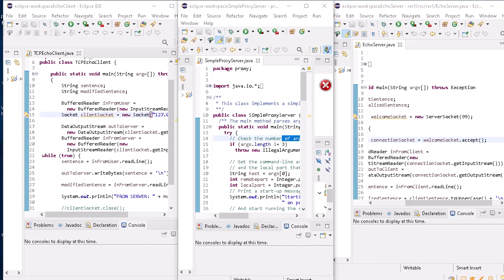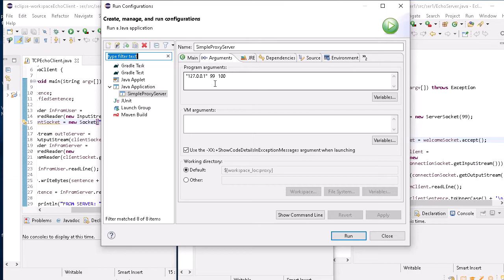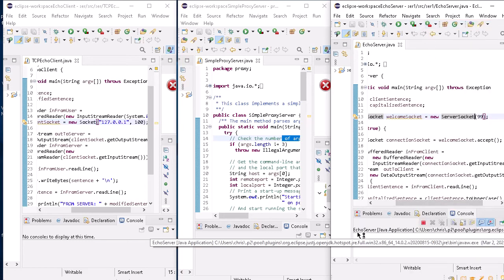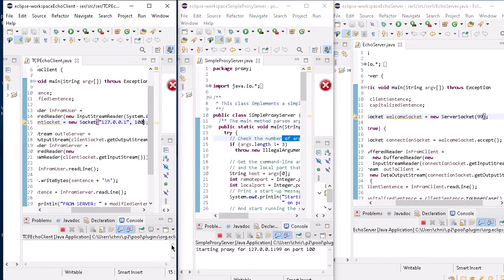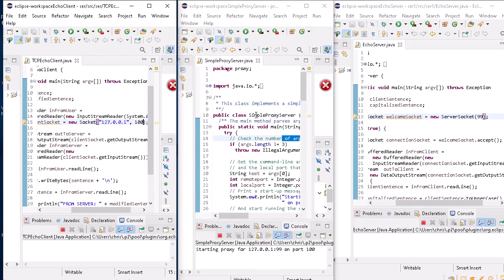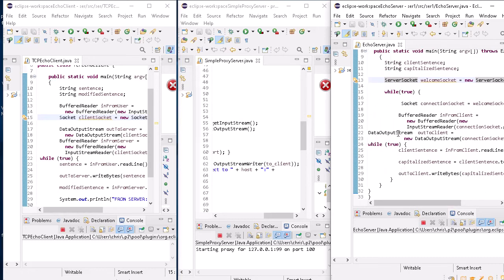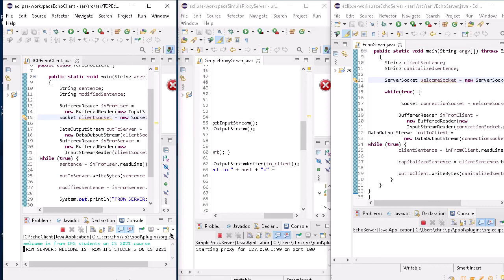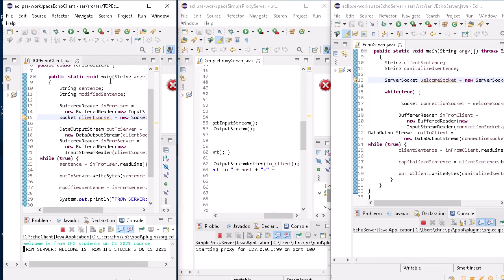Proxy server: 2021 03 02 13h08 03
Running a proxy server, client and server together to allow the proxy to mediate communications between client and server.